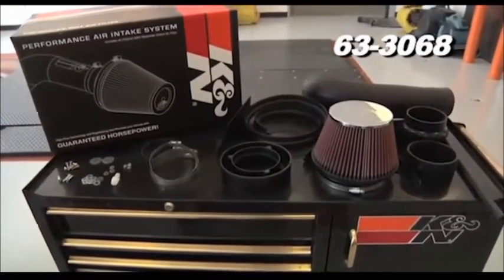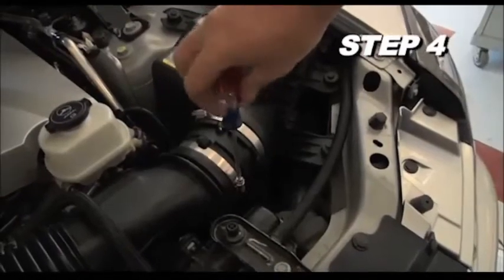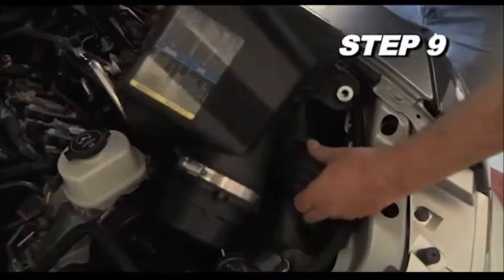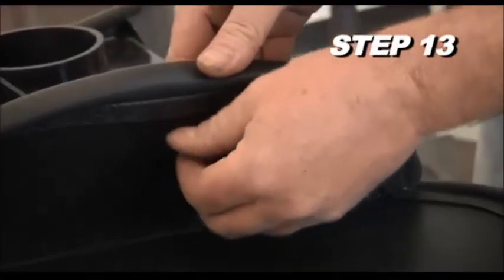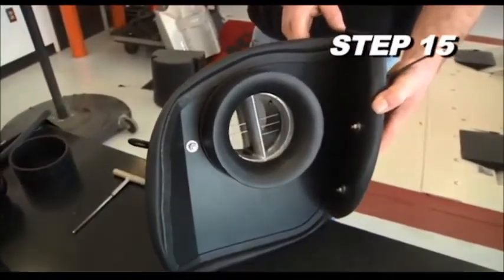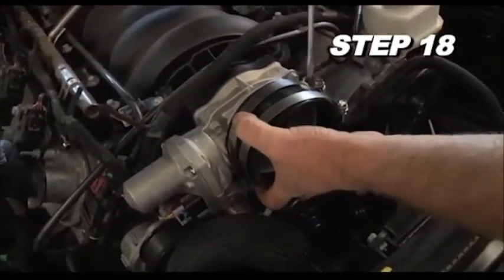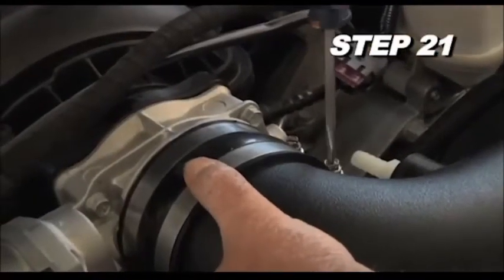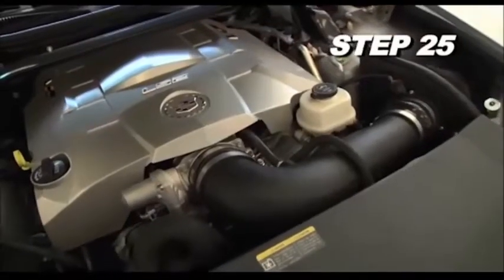K&N Cold Air Intake Kit High Performance | Guaranteed to Increase Horsepower 2014-2020 Chevy GMC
K&N Cold Air Intake Kit High Performance | Guaranteed to Increase Horsepower 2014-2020 Chevy GMC Cadillac (Silverado 1500, Suburban, Tahoe, Sierra 1500, Yukon, Yukon Denali, Escalade) V8,63-3082

ULTIMATE LONGEVITY: 10-Year/Million Mile Limited Warranty protects for the life of your vehicle

GUARANTEED INCREASE IN HORSEPOWER: Dyno-tested with up to 50% more airflow than restrictive factory box air filter and intake tube

BETTER TOWING: Improves acceleration and uphill performance when towing by improving throttle response

IMPROVED ENGINE SOUND: Hear the power under the hood

WORLD CLASS PROTECTION: Pushing the limits of engine protection by protecting your engine from harmful contaminants

EASY MAINTENANCE: No filter cleaning required for up to 100,000 miles
EASY TO INSTALL: Bolt-on power in less than an hour with basic hand tools, K&N air intake systems are one of the easiest ways to guarantee an increase in horsepower

DYNO TESTED: Dyno-tested for a guaranteed increase in horsepower and acceleration with no ECU tune required

HIGH QUALITY: Made in America. Estimated Horsepower Gain : 10.68 HP @ 5341 RPM

RACETRACK APPROVED: The Official Air Filter of NASCAR, Trusted on the racetrack—made for your vehicle

Product description
Configuration: Red Filter/HDPE Tube
K&N air intake systems are engineered for increased performance, outstanding durability, and sleek aesthetics—and are available in an assortment of finishes and powder coatings. K&N’s state-of-the-art High-Flow Air Filter™ helps to shield your engine from contaminants, while a meticulously engineered aerodynamic tube design contributes to a guaranteed increase in horsepower and torque. K&N air intake systems are designed to improve acceleration, towing, and throttle response while providing world class protection for your engine. Our intakes are dyno-tested and provide up to 50% more airflow compared to OEM intake systems. K&N intakes are easy to install and maintain with air filter cleaning required only every 100,000 miles. Vehicle Fitment: 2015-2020 CADILLAC Escalade; 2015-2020 CADILLAC Escalade ESV; 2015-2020 CHEVROLET Suburban; 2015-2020 CHEVROLET Tahoe; 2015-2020 GMC Yukon; 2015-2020 GMC Yukon XL; 2019 CHEVROLET Silverado 1500 LD; 2019 GMC Sierra 1500 Limited; 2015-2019 GMC Yukon Denali; 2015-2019 GMC Yukon Denali XL; 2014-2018 CHEVROLET Silverado 1500; 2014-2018 GMC Sierra 1500; 2014 GMC Sierra Denali